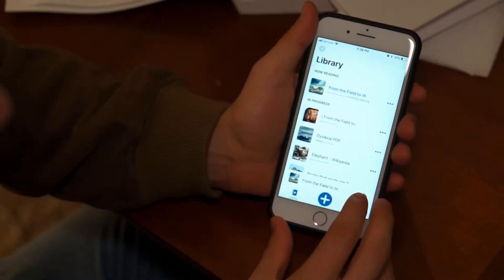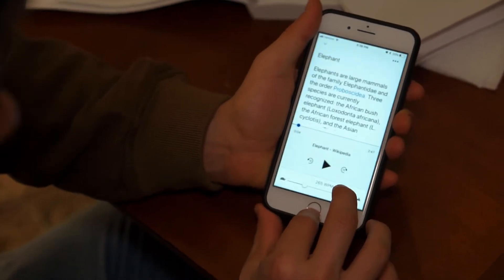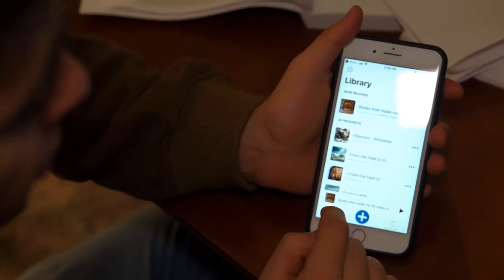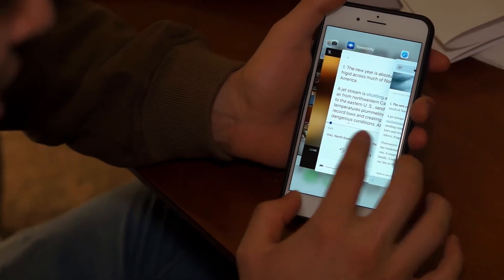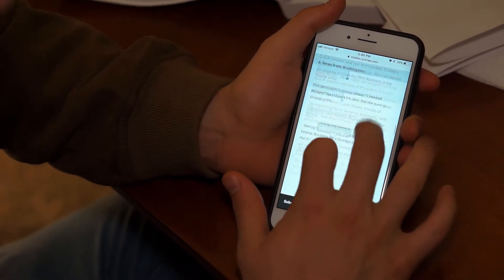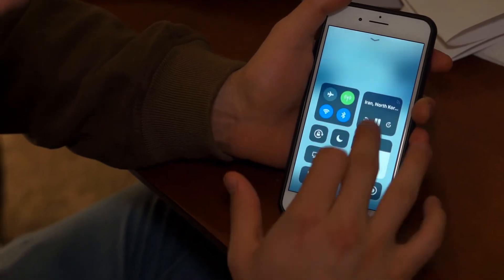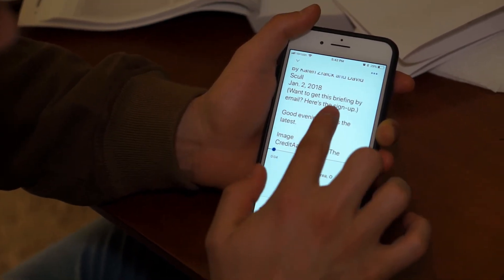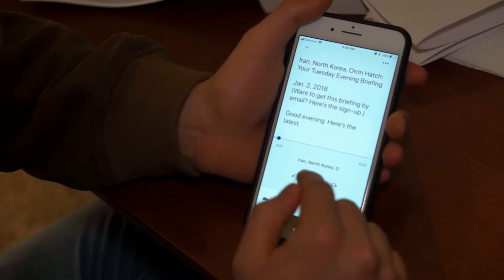Adding Text From Safari Onto iPhone — Speechify How-To